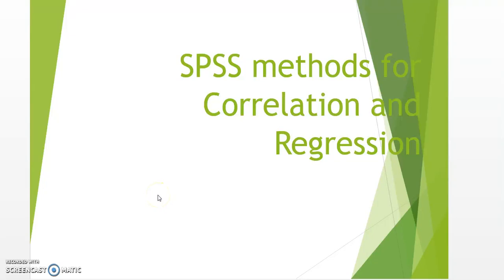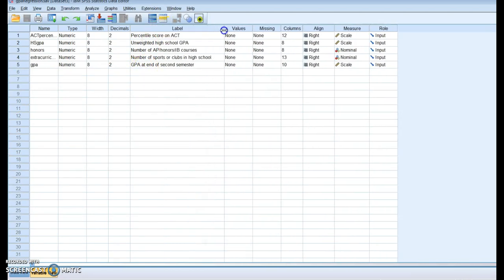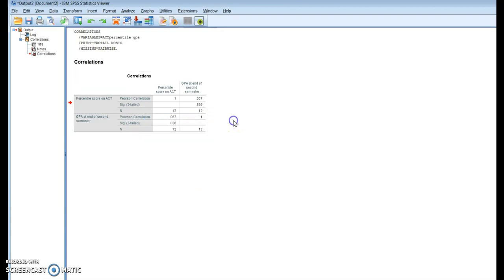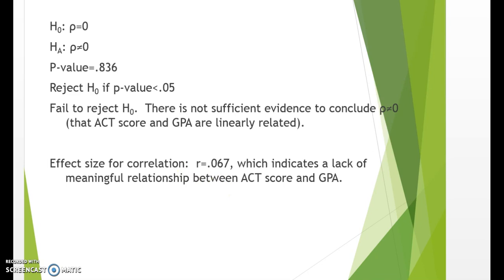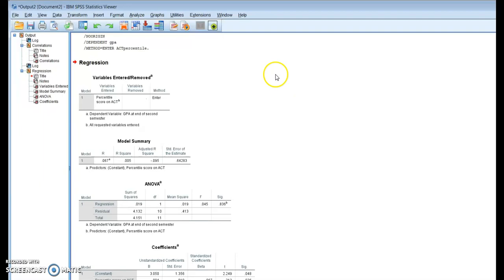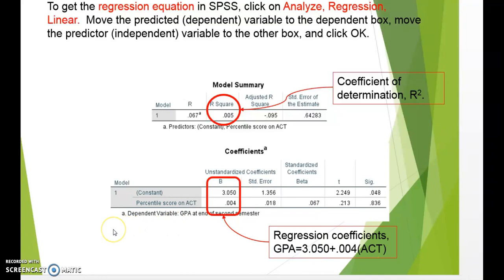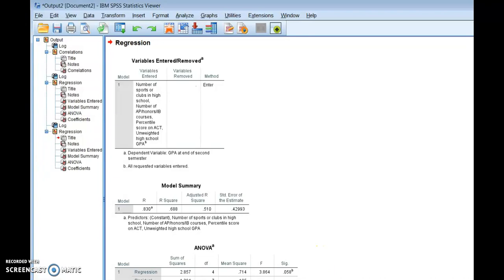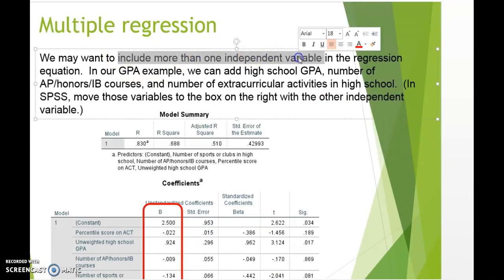SPSS correlation regression